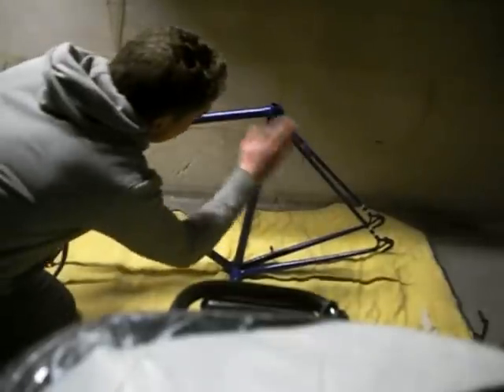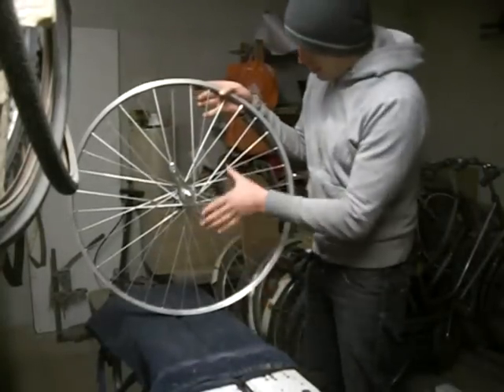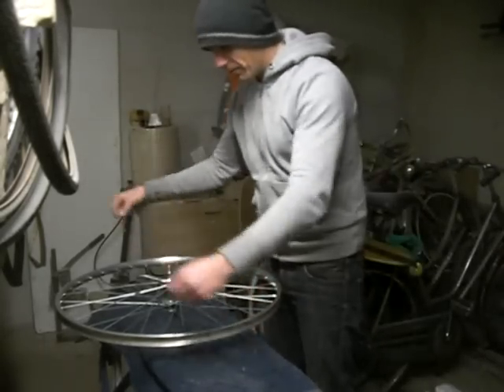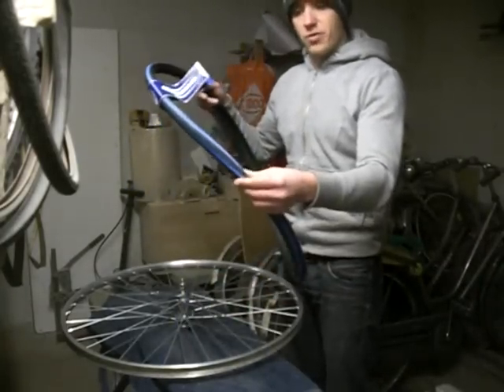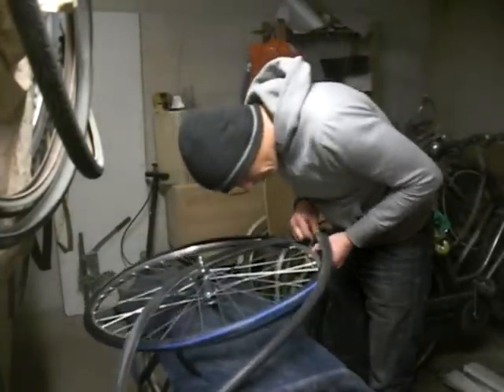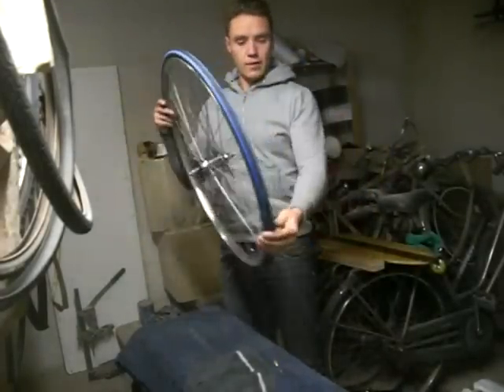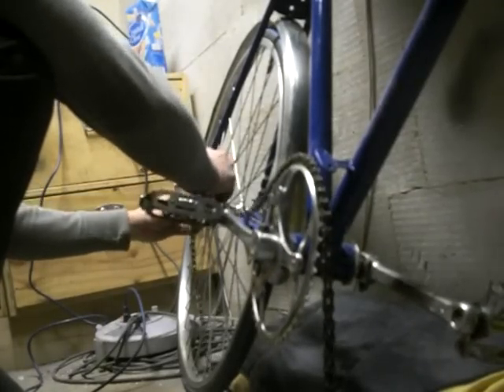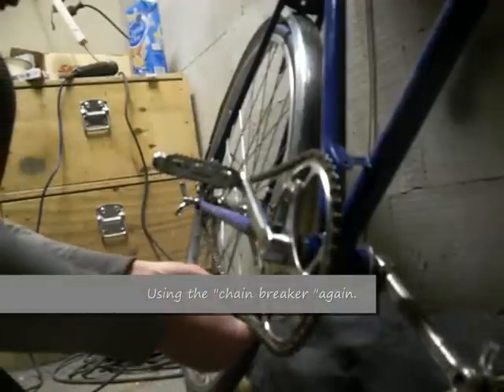Single Speed how-to 4/4 getting it back together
Want to build your own Single Speed?

This fourth and final part shows me finishing my single speed bicycle. putting on the tires and the chainetc.